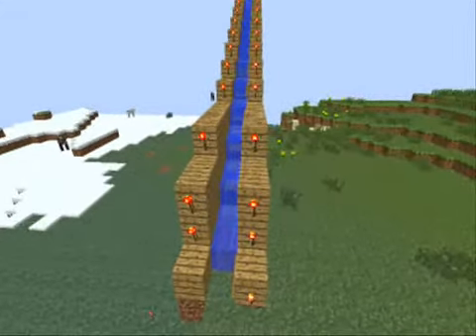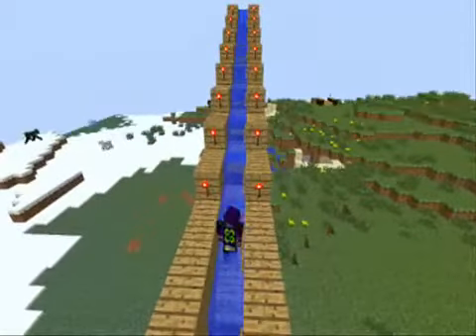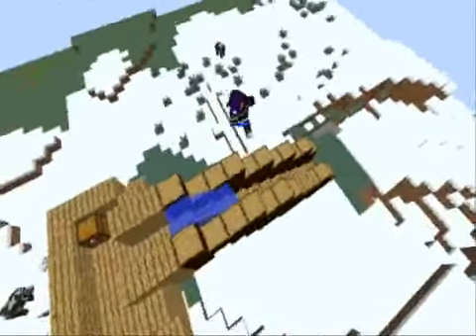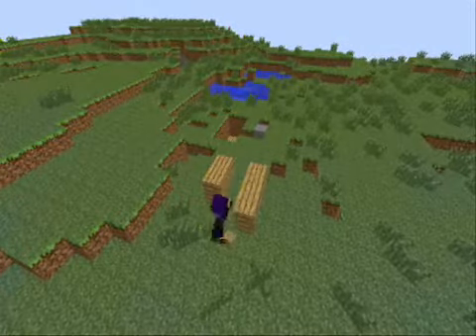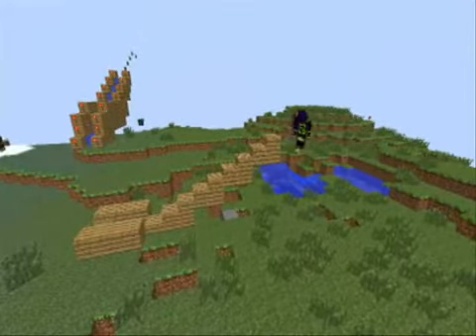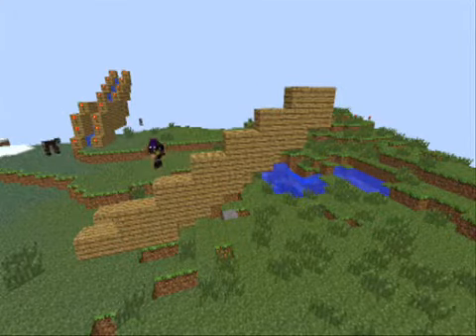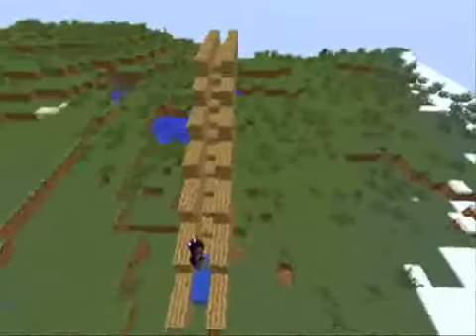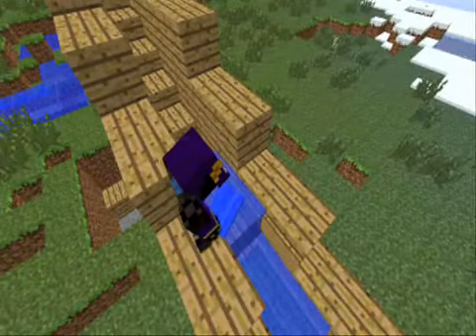Invention tutorial (Water escalator) Ft, pixelZoneMC